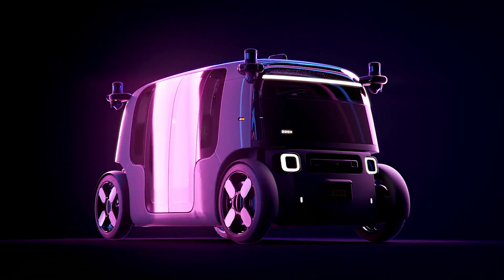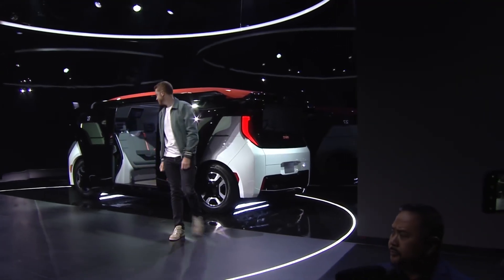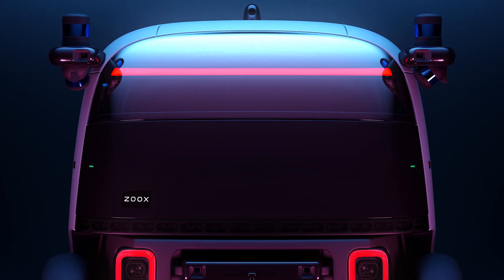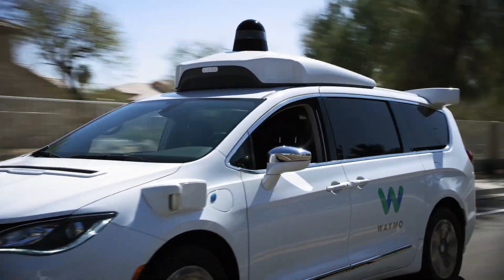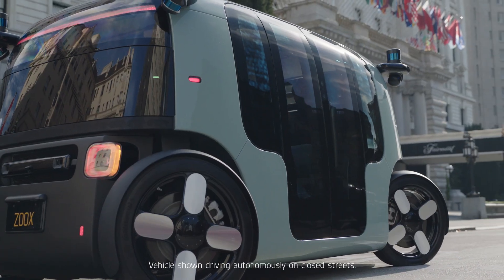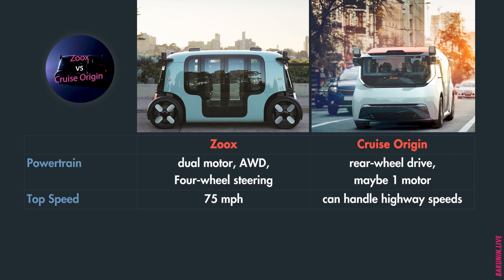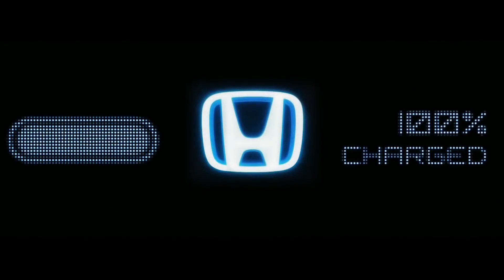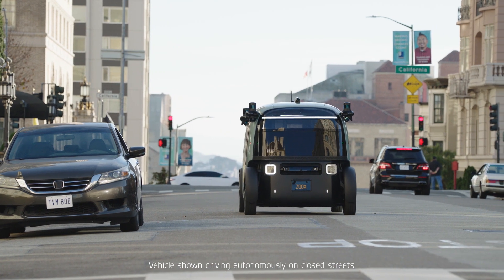Zoox vs Cruise Origin // Are robotaxis coming anytime soon?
You are maybe asking yourself a question - why am I bundling on my YouTube channel electric and autonomous cars? I've been a strong believer from day one that those technologies will come together hand in hand. Tesla is an excellent example, but also Zoox and Cruise, whose products we are going to review in this episode.

Michael Bakunin here and in this video we will  discuss self-driving cars. Let's compare the new robotaxi from Zoox with Cruise Origin. It is worth noting that both companies are doing great job of developing unmanned vehicles for passengers.

Watch this video and let me know your thoughts about Zoox and Cruise in the comments section down below.

✅ About me:
Michael Bakunin works in Silicon Valley in automotive industry, holds an MBA from IE Business School (Madrid, Spain). EVs and self-driving cars: reviews, analytics and interviews.